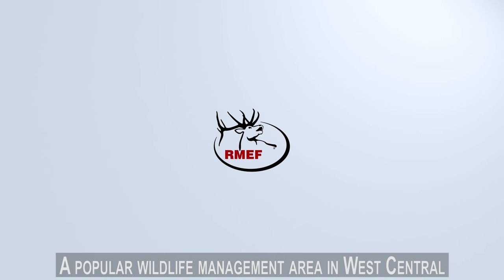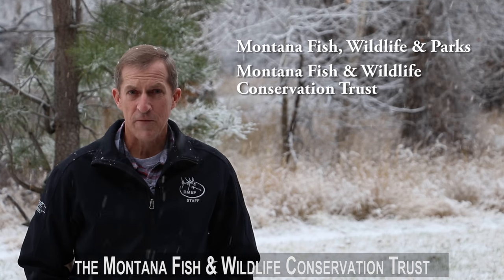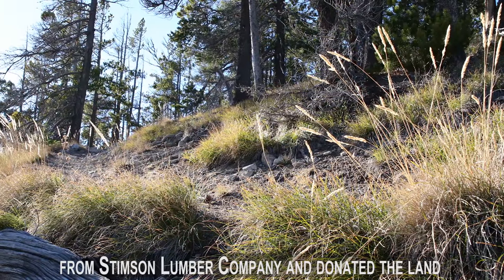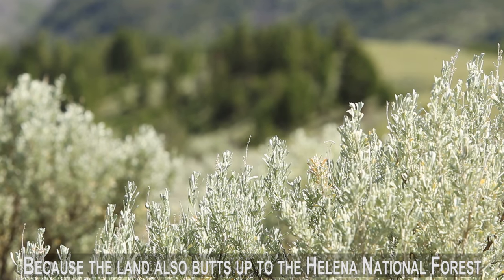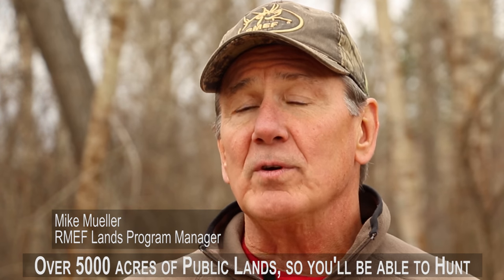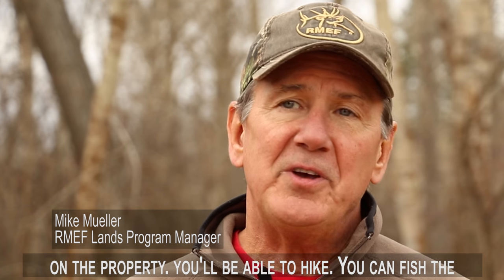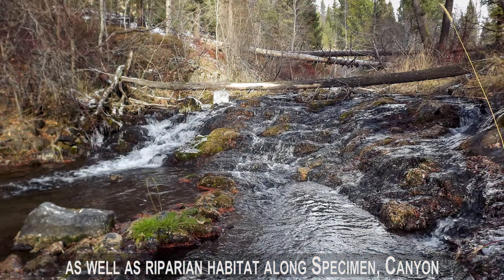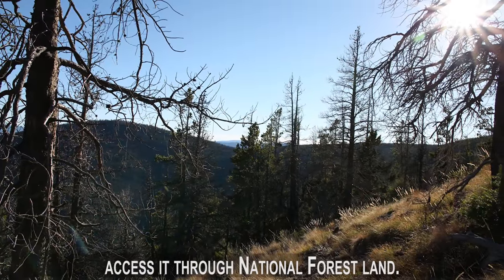Specimen Creek, Montana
A wildlife management area in west-central Montana is now 33 percent larger thanks to collaborative conservation work by the Rocky Mountain Elk Foundation and its partners.

The project permanently protects and opens access to 720 acres of wildlife habitat while also improving access to more than 5,000 acres of nearby public lands.